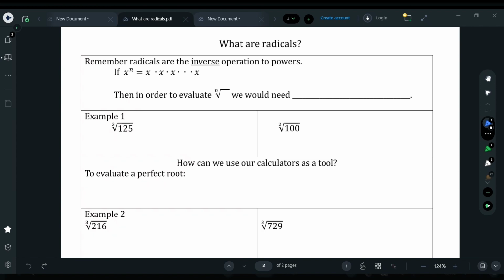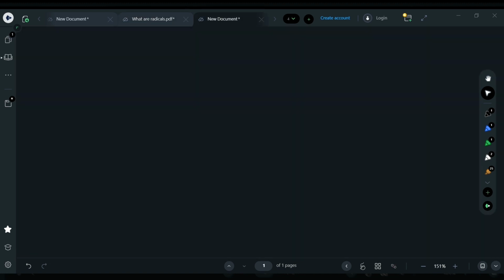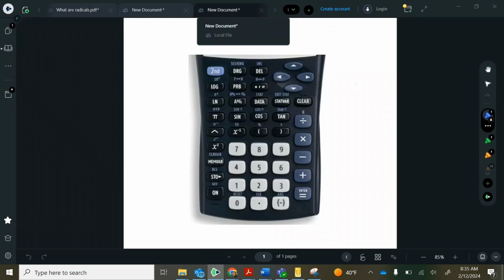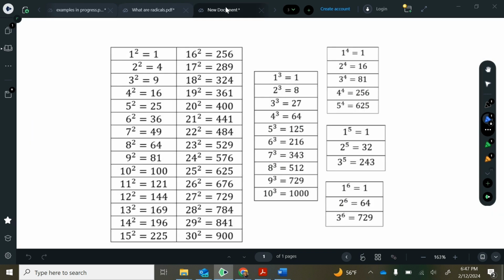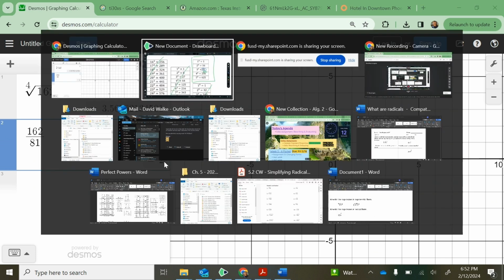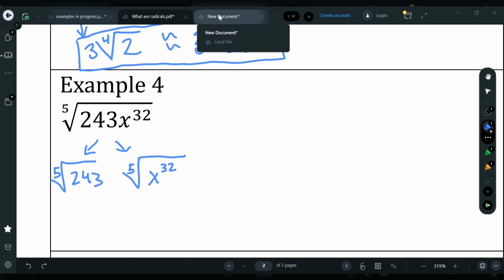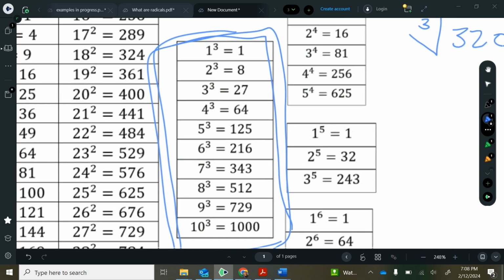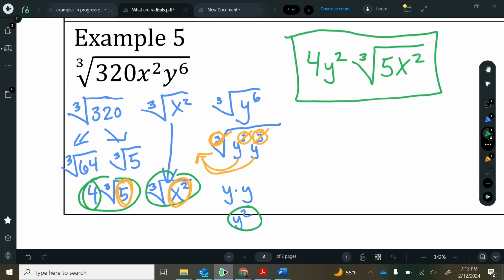Unit 5 Notes - Simplifying Radicals